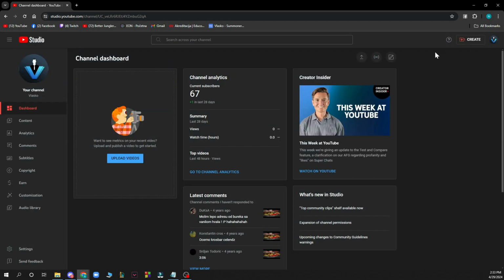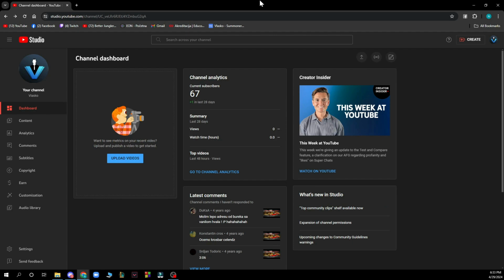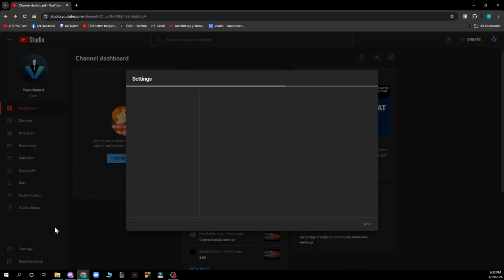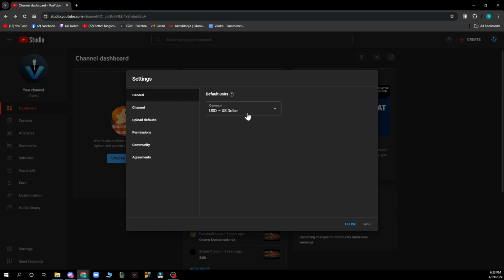How To Change Currency In YouTube Studio (Easiest Way)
In this video I will show you How To Change Currency In YouTube Studio. It would be good if you watch the video until the end so that you don't miss important steps.